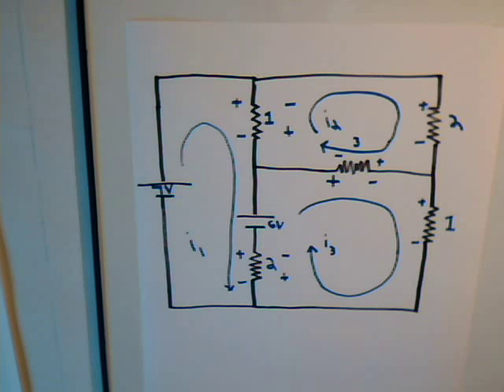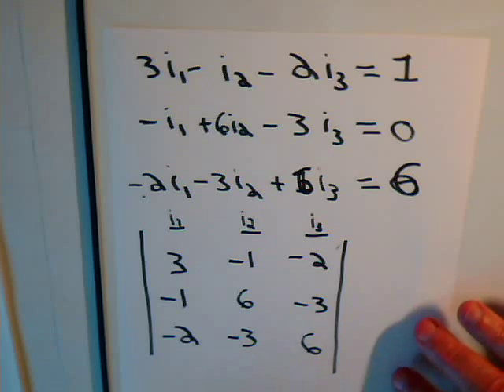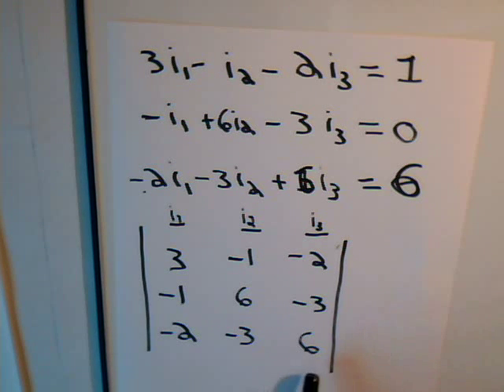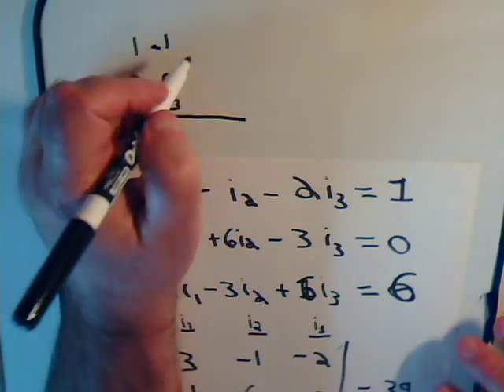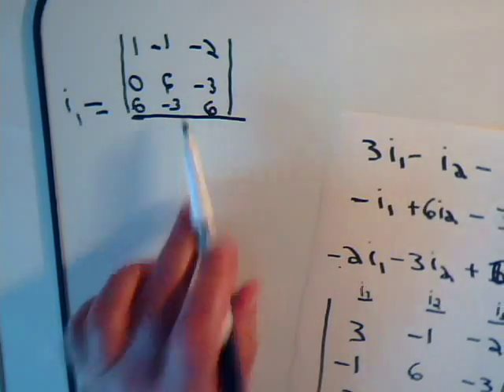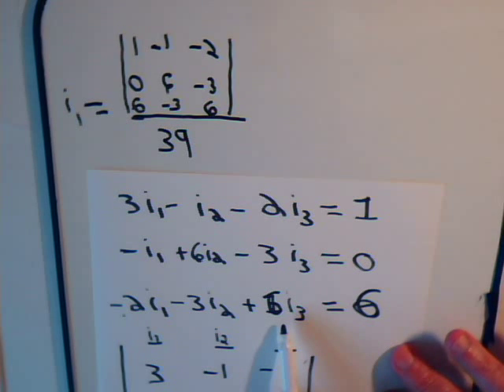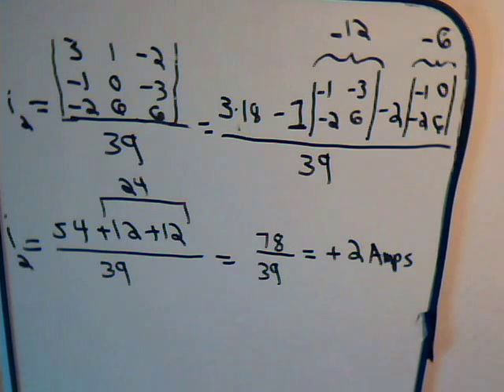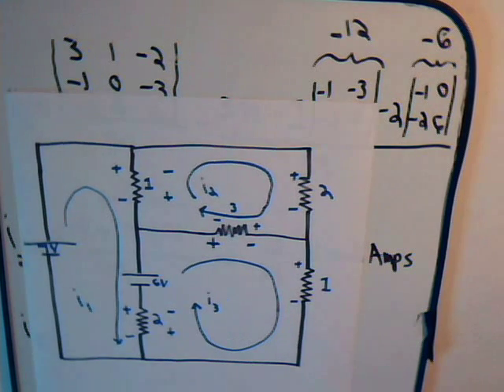Electrical Circuits Video #11: Mesh Current Analysis - Introduction & Example #1 Part B